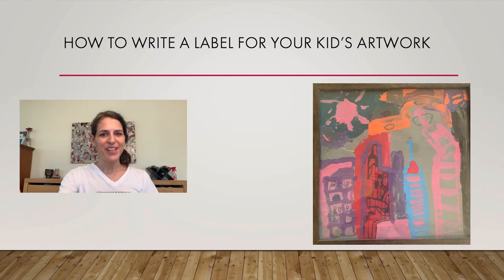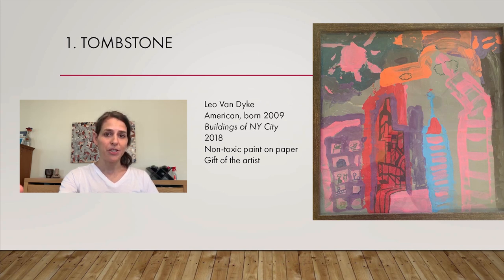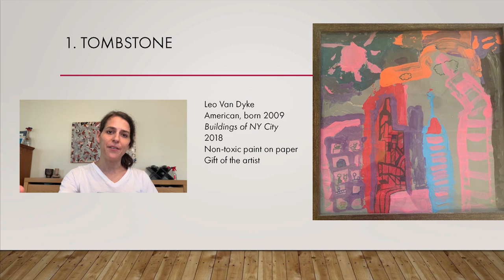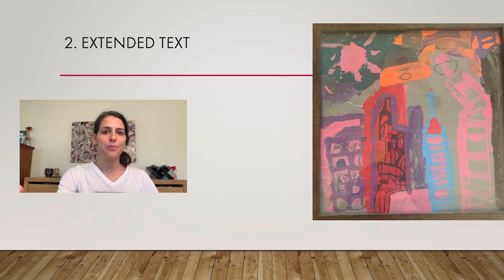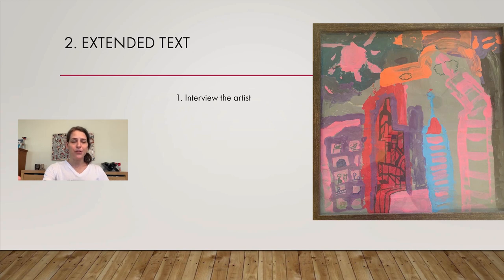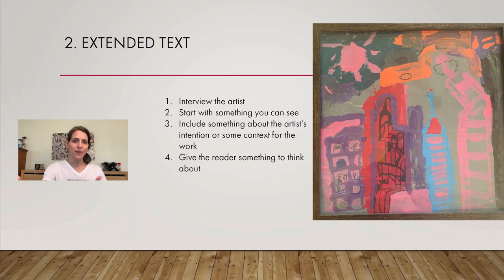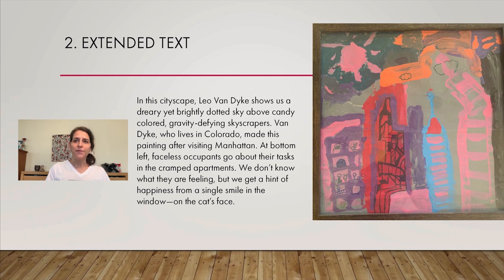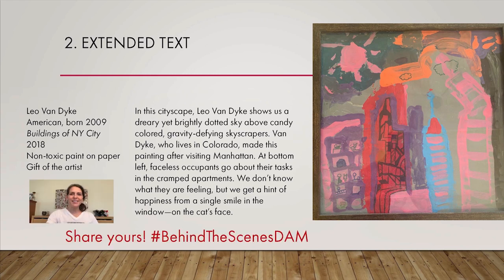How to Write an Art Exhibition Label | Create Art Exhibition Label for Children's Artwork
In this video, Stefania Van Dyke, an educator at the DenverArtMuseum, takes you behind the scenes of how museum staff writes art exhibition labels. Use her tips to create exhibition labels for your kid's artworks and share them with us using # BehindTheScenesDAM on social media!